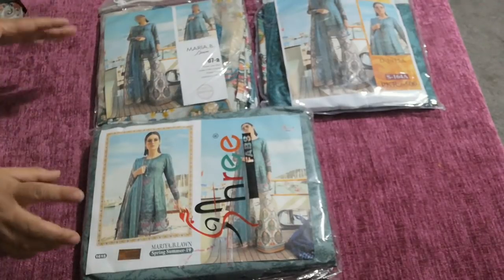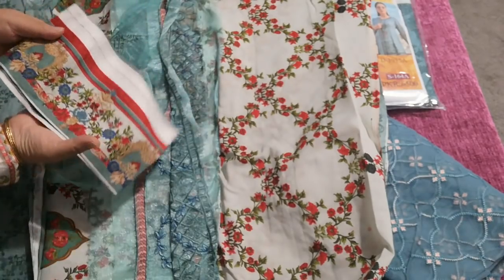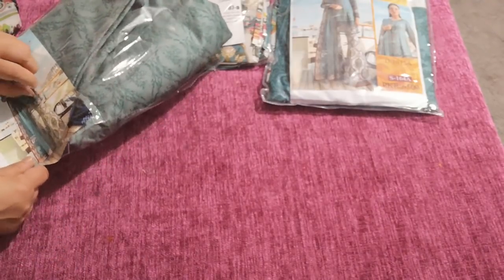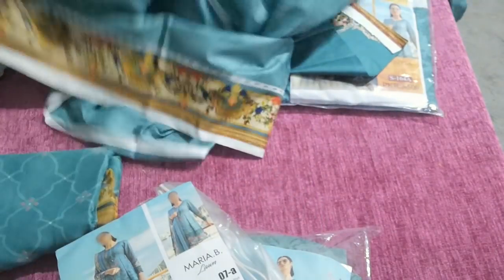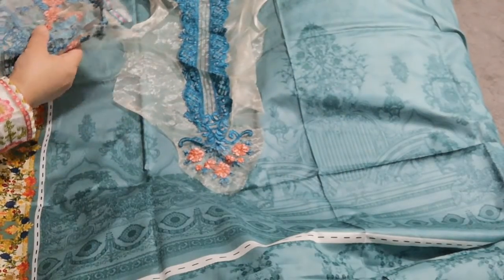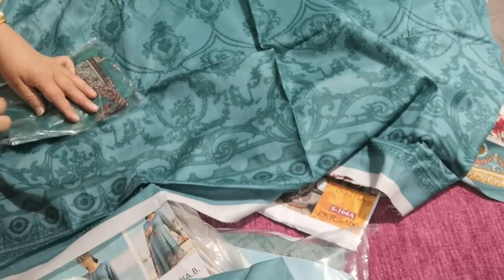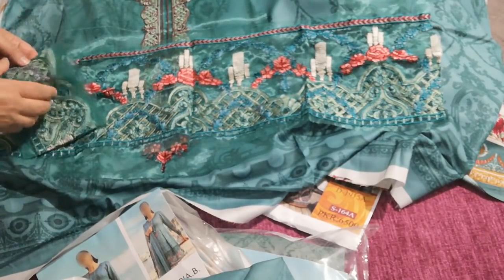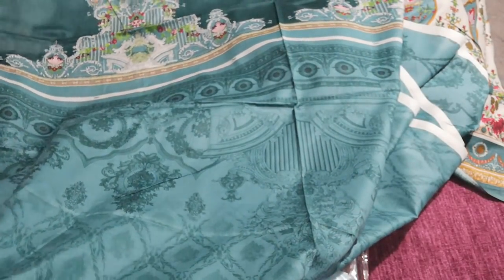Maria B design no 15A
This is the summer lawn range 2019.
3 different replicas on same design.
The price is different on all 3 designs based on quality of fabric, embroidery and what is included with the suit.
More details please wats app on 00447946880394